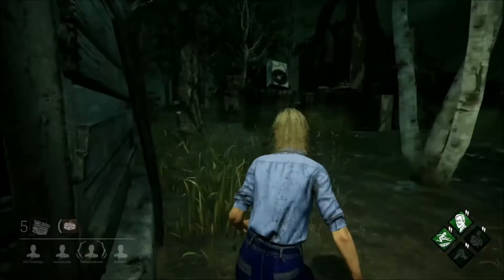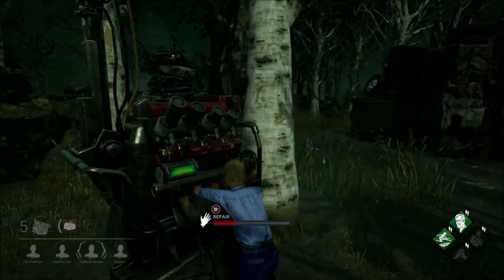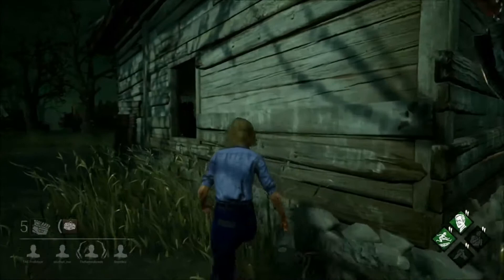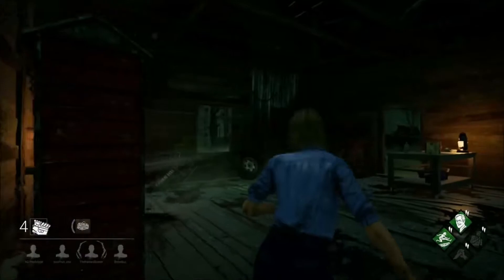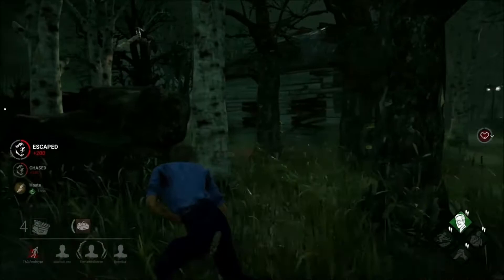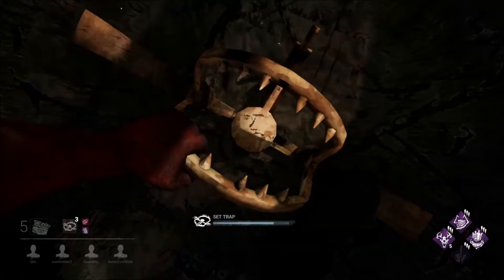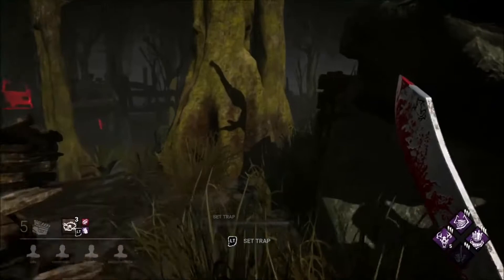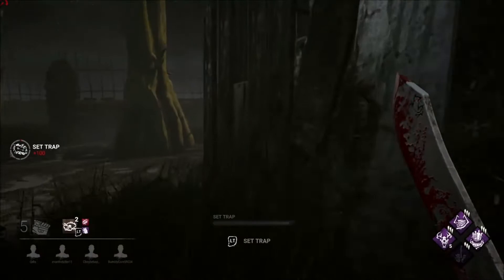[Dead By Daylight] Beginners Tips and Tricks - Generators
I have Started a new series on my youtube channel I will be doing tips and tricks videos for dead by daylight for beginners in the game because I keep getting into matches with new players and I see them make easy avoidable things that I think I could help with.
A big thanks for all the support and I appreciate all the help.